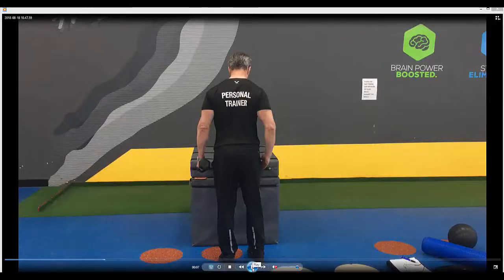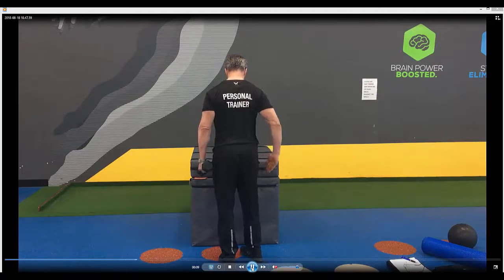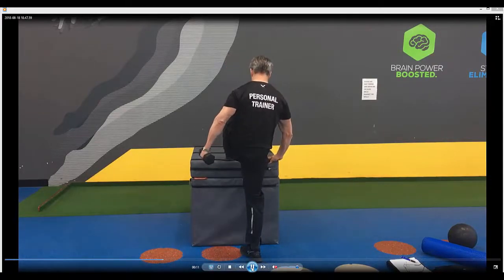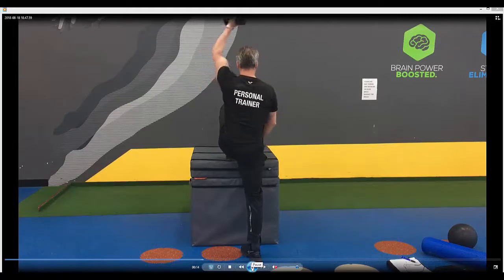Elevated Dumbell Tricep Extns